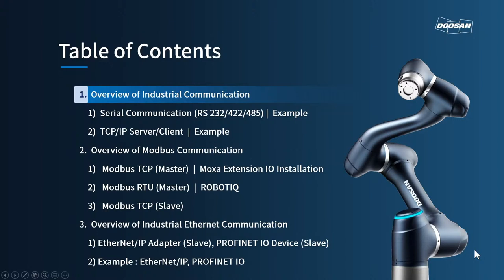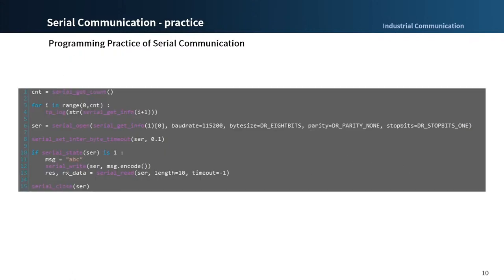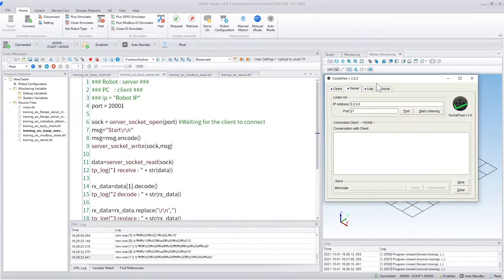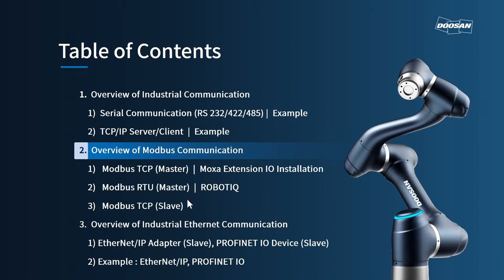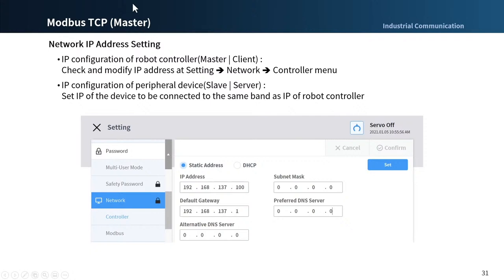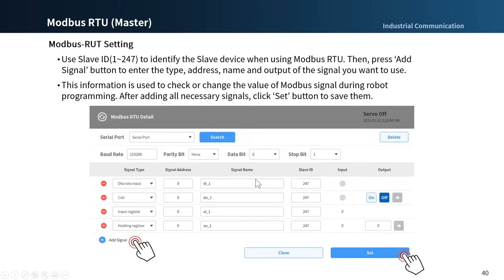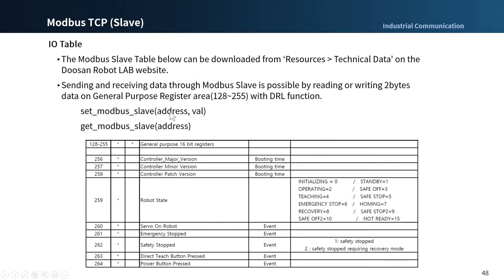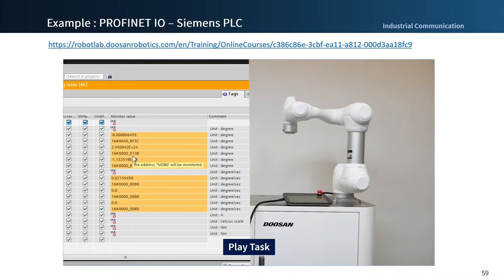Industrial Communication Training, Doosan Robotics (Eng)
1.  Overview of Industrial Communication
    1)  Serial Communication (RS 232/422/485) |  Example
    2)  TCP/IP Server/Client  |  Example
2.  Overview of Modbus Communication
    1)   Modbus TCP (Master)  |  Moxa Extension IO Installation
    2)   Modbus RTU (Master)  |  ROBOTIQ
    3)   Modbus TCP (Slave)
3.  Overview of Industrial Ethernet Communication
    1) EtherNet/IP Adapter (Slave), PROFINET IO Device (Slave)
    2) Example : EtherNet/IP, PROFINET IO

Doosan Robotics | industrial Communication Doosan​ Doosanrobotics​ cobot​ robot​ Doosancobot​ Doosanrobot​ Training DoosanTraining CobotTraining​